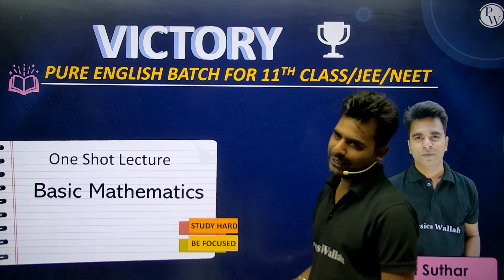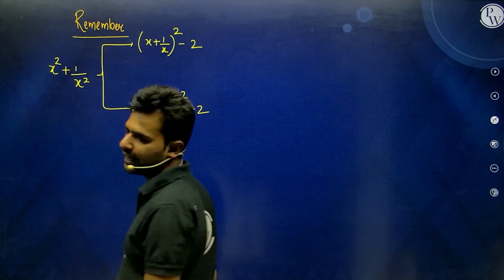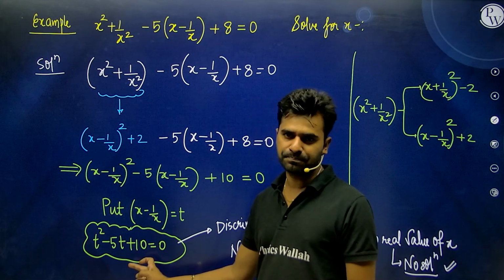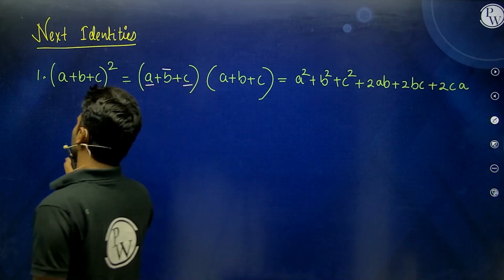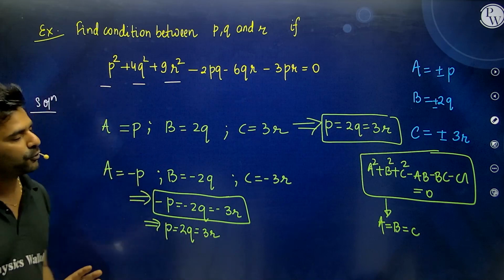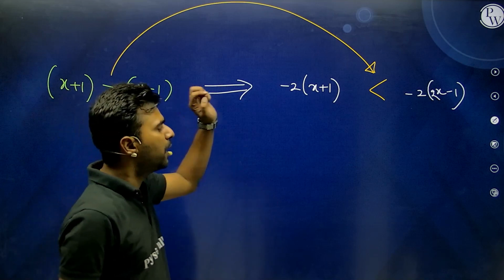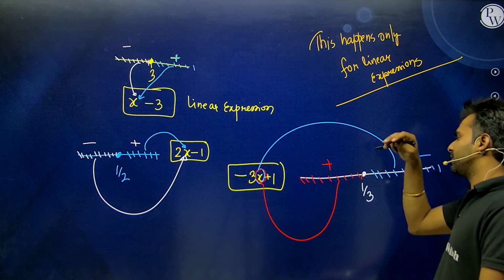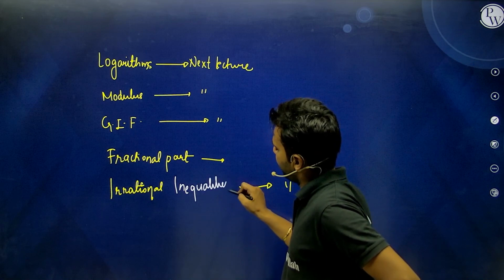Basic Mathematics in One Shot - JEE/NEET/Class 11th Boards || Victory Batch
Timestamps -
• 00:00 – Introduction
• 4:52 – Basic Identities
• 1:27:45 – Inequalities
• 2:24:03 – Thank You

There are many other important topics of Maths that we are going to cover in upcoming videos for JEE 2022 exam.